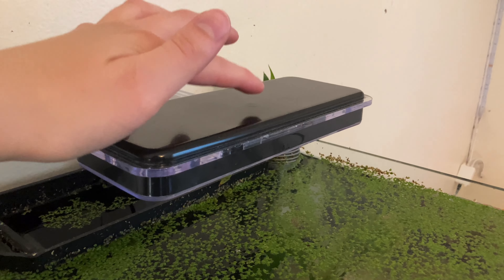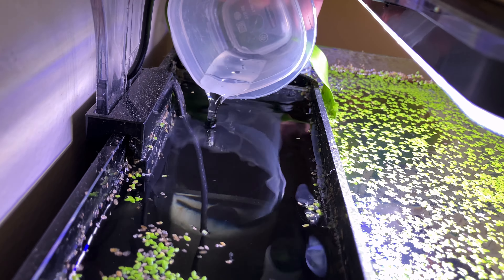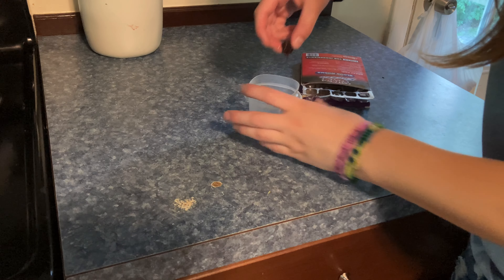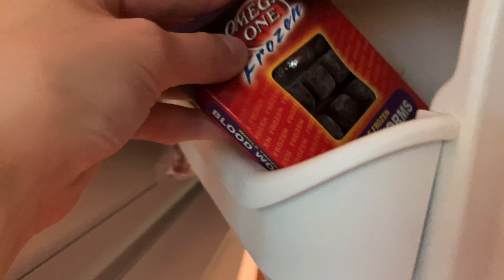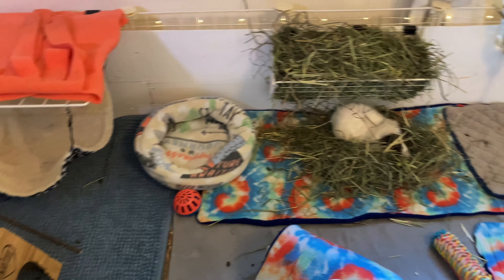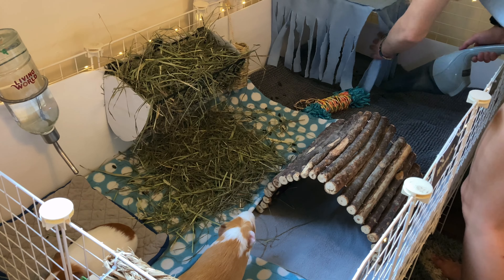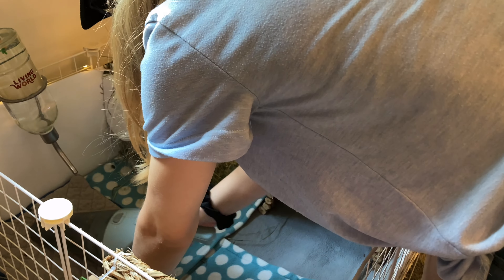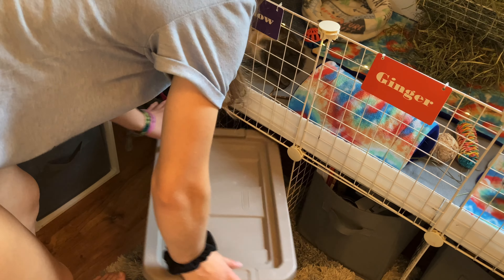NIGHTLY PET ROUTINE || Summer 2022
Welcome to my nightly pet routine with 7 pets!

SUPPORT US:

Critical Care